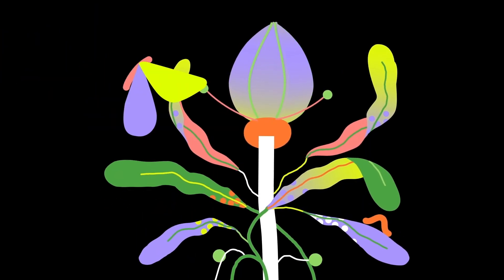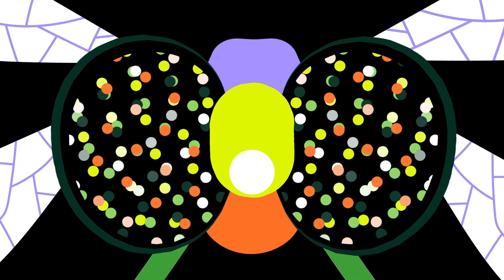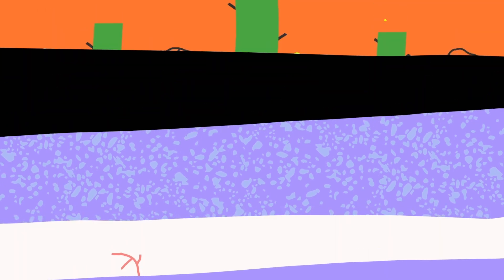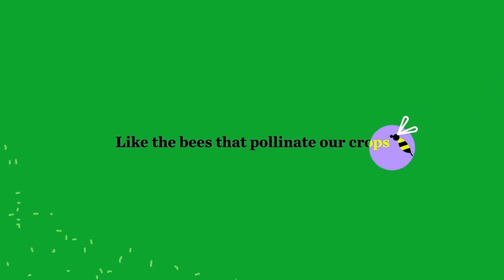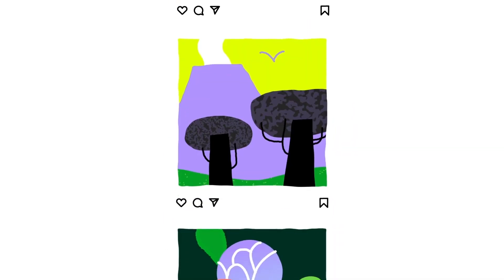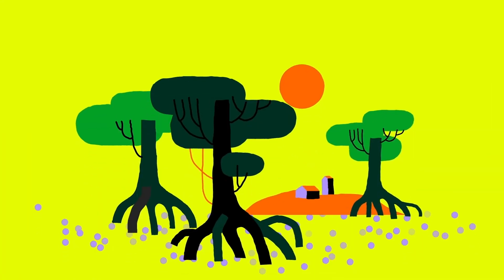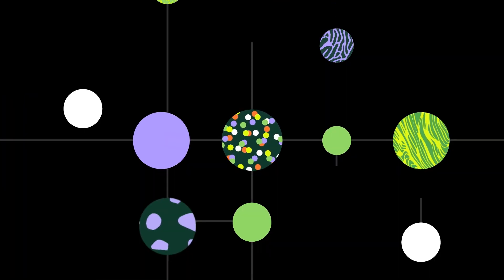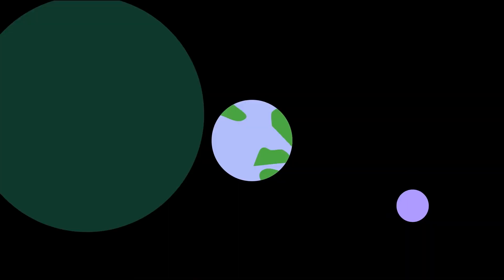Why Is Biodiversity So Important?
The food we eat, the air we breathe, our climate—everything that makes Earth inhabitable—all depends on the interplay of billions of species around the world. This is biodiversity. And unfortunately, it is rapidly declining.

But it’s not too late. We’re at a pivotal moment when we can still reverse the loss of nature—for the sake of all life on Earth.